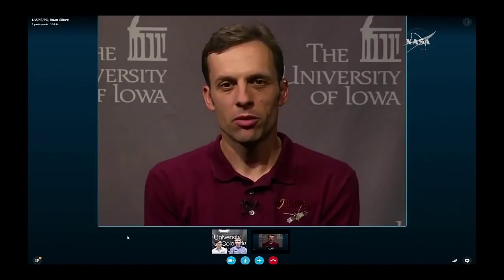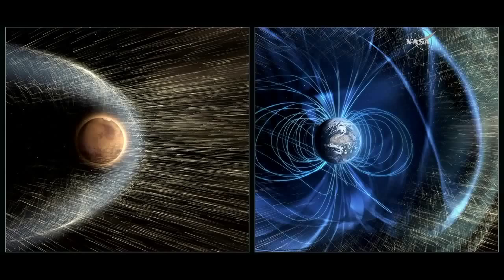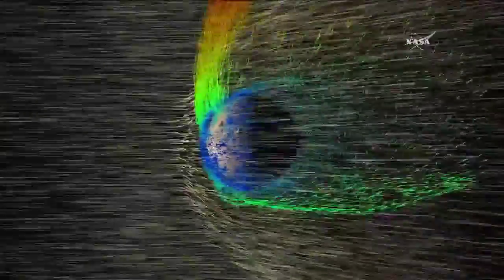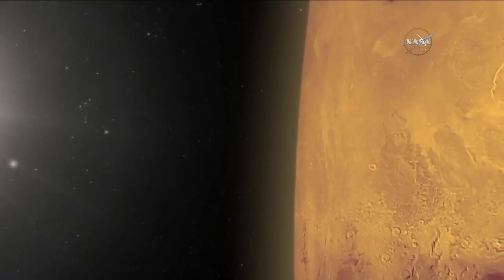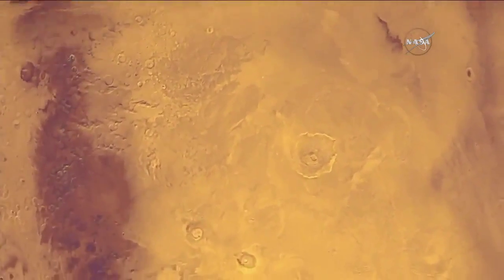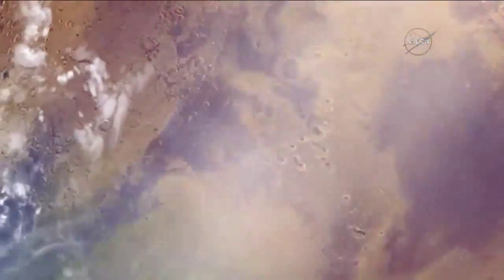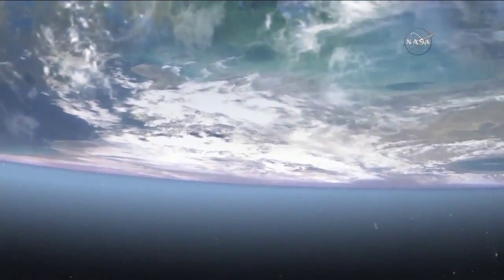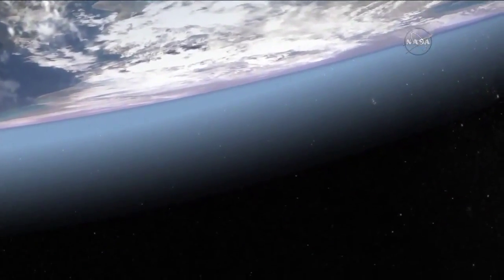MAVEN Mission Briefing Solar Wind Strips Martian Atmosphere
Highlights from a Nov, 5, 2015, NASA briefing on the Mars Atmosphere and Volatile Evolution (MAVEN) mission's findings on the Martian atmosphere. MAVEN has identified the process that appears to have played a key role in the transition of the Martian climate from an early, warm and wet environment that might have supported surface life to the cold, arid planet Mars is today.

Credit: NASA